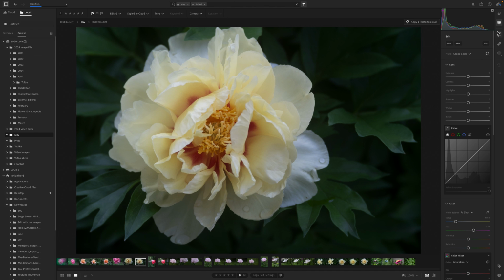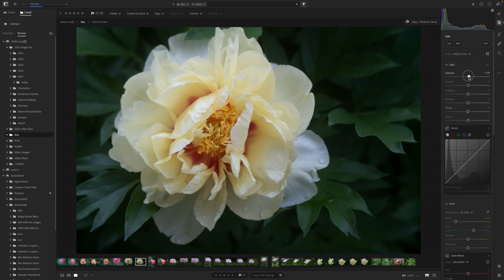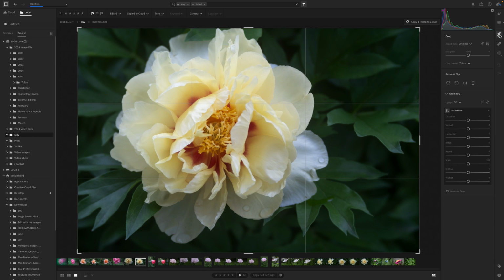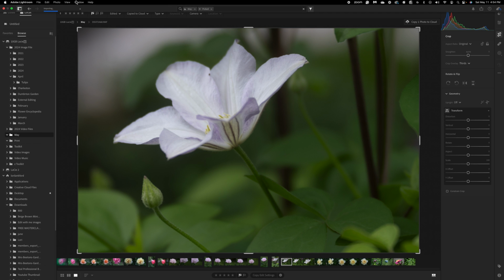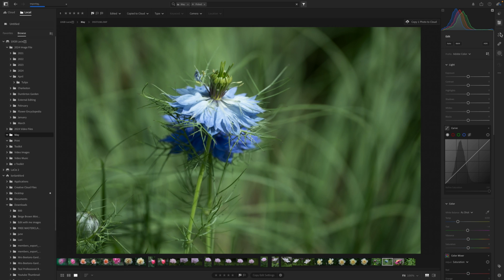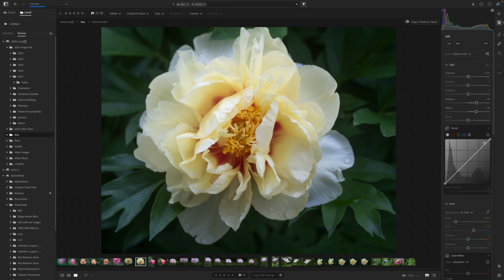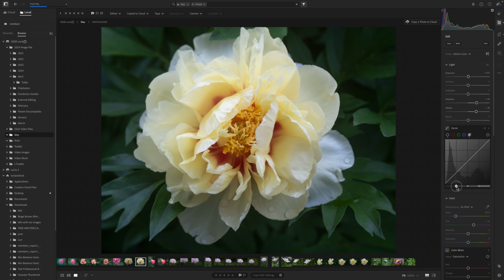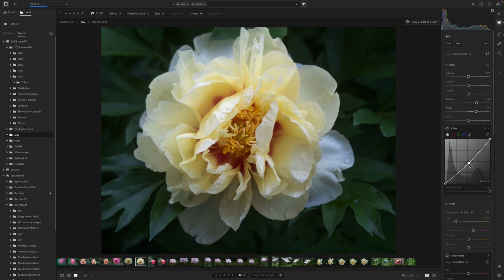Master these three editing tools in Lightroom to make a big impact!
This episode learn how to use my 3 "must-use" tools in Lightroom to edit an image.  We will quickly review all three and I will show you a couple examples on how I use them in my editing.